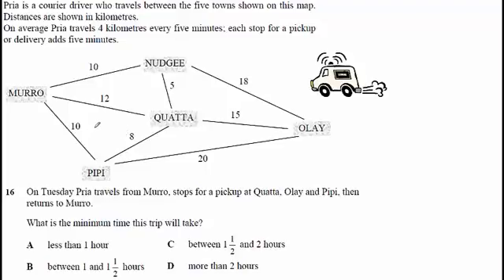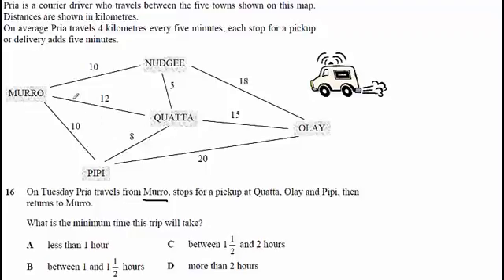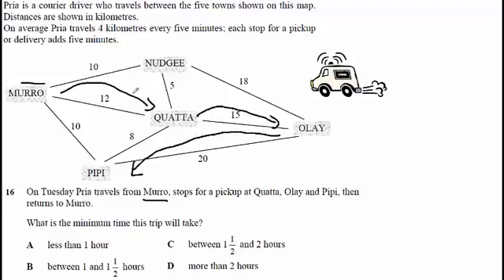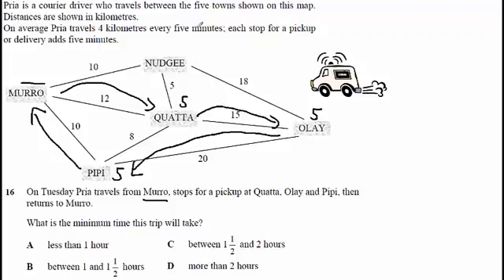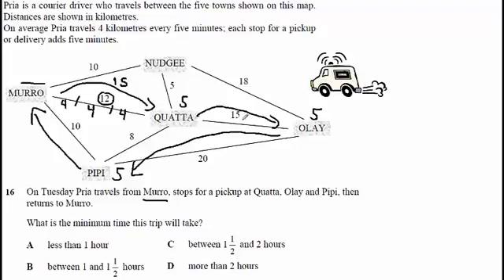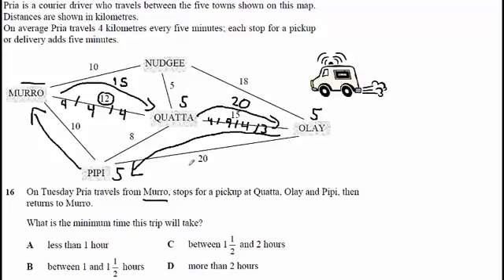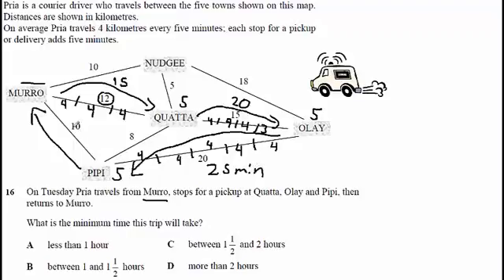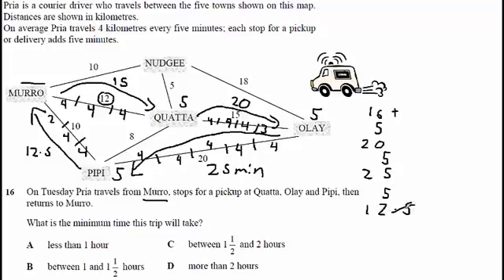Q16 SAMPLE MATHS TEST 2 Solution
NSW SELECTIVE HIGH SCHOOL PLACEMENT TEST SAMPLE TEST 2 MATHEMATICS 2016, QUESTION 6